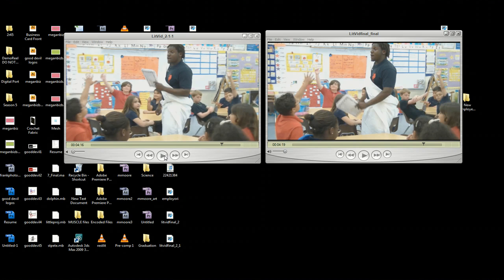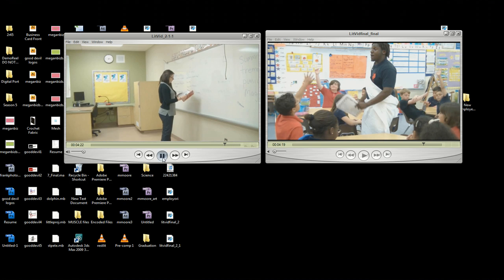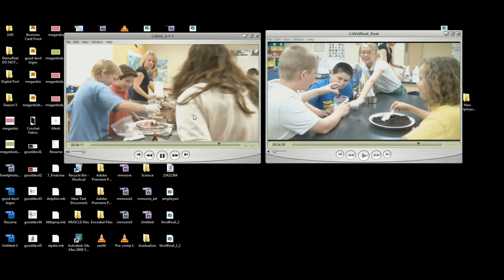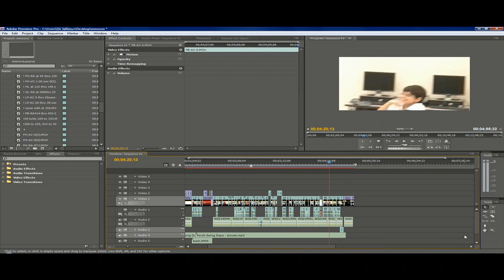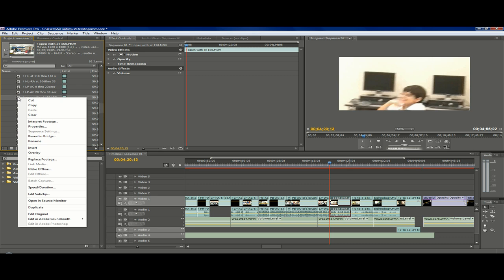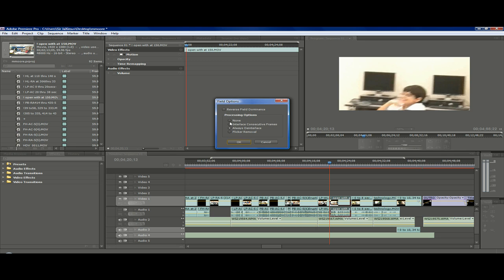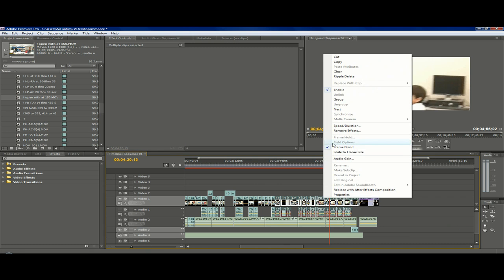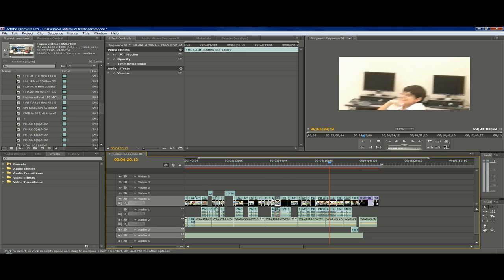Andromedia Tutorials- De- interlacing in Premiere Pro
In this video, I will show you how to de-interlace raw video in Adobe Premiere Pro for exporting. I made this video because, looking for a solution to this problem I did not come across a solution in video form. Hope it helps.